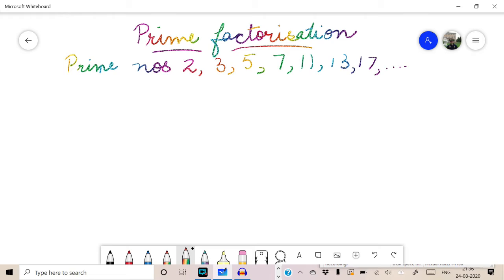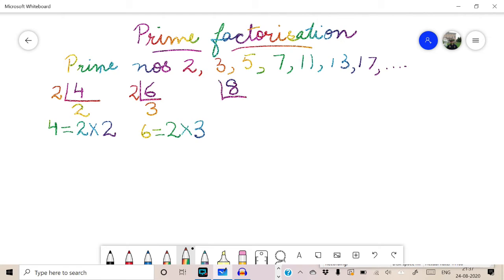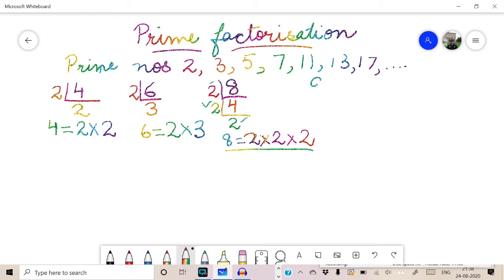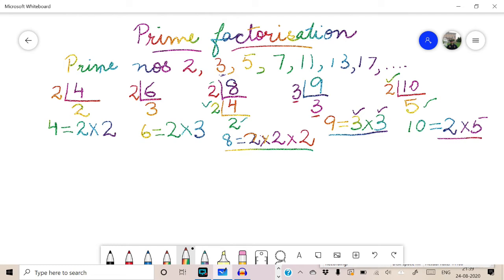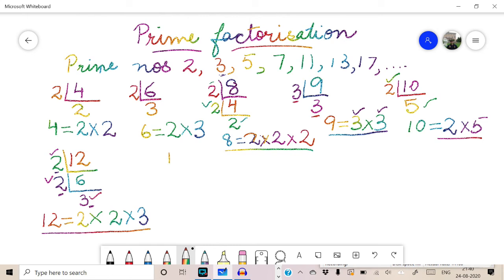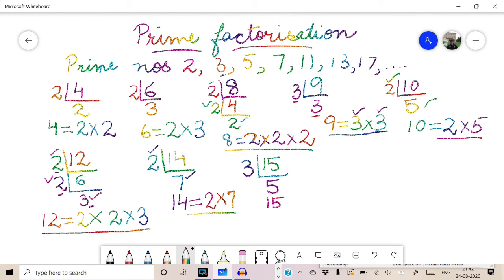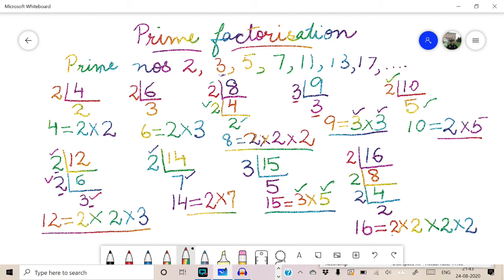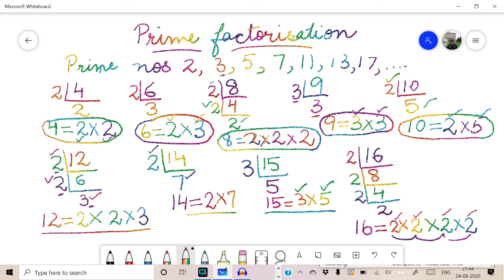Math Class 5 Lesson 6 Lecture 16 Prime Factorisation by Short Division Method CBSE Math Magic Monica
This video covers Maths Class 5 Lesson 6 Lecture 16 Prime Factorisation by Short Division Method from CBSE book Math Magic